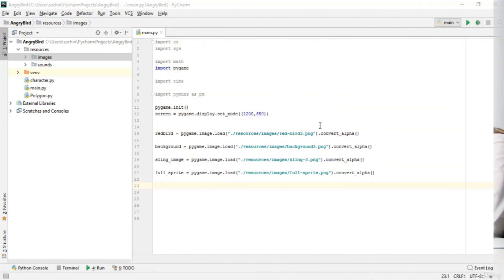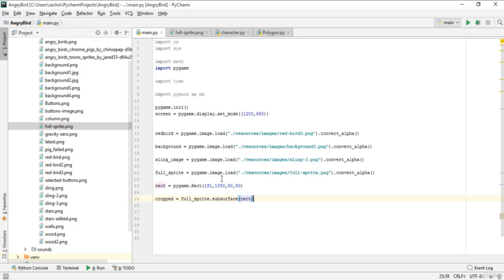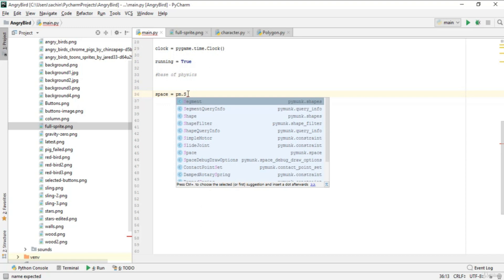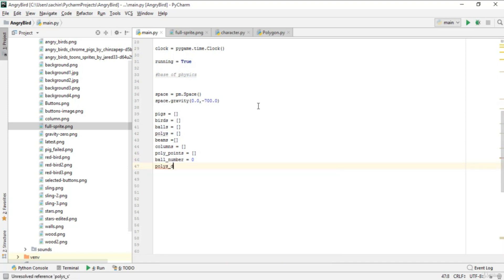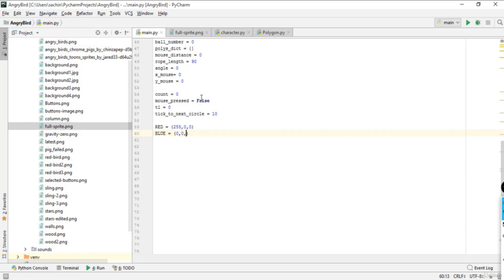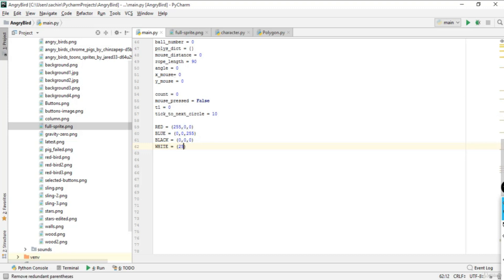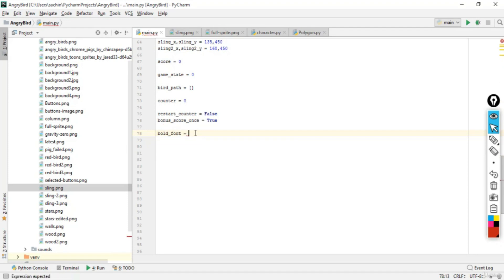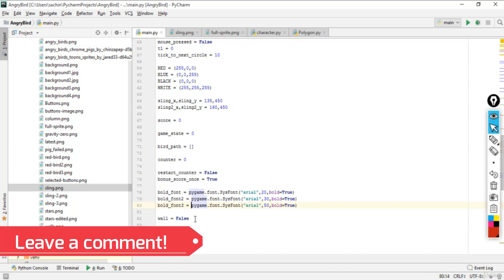Angry Bird Game in Python #8: Base of Physics